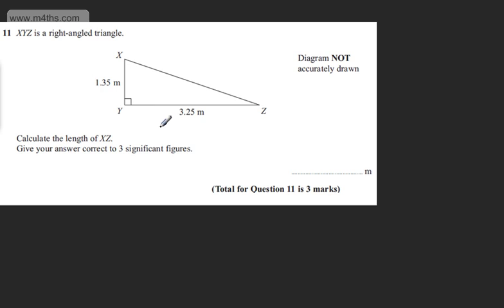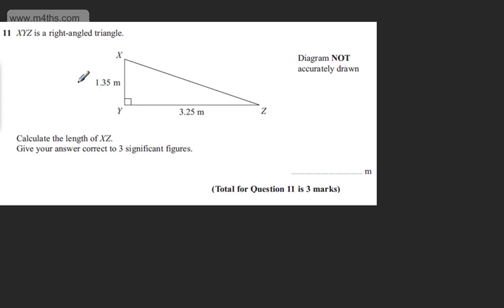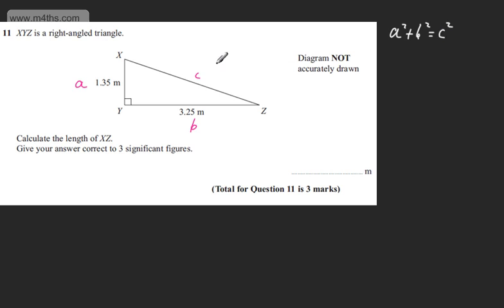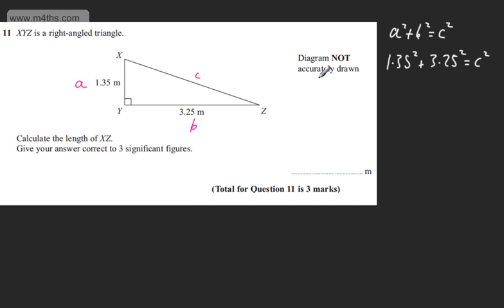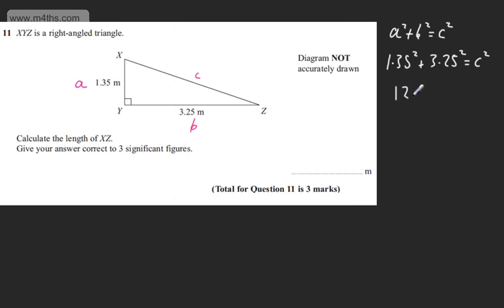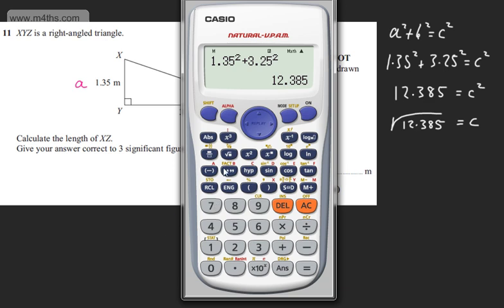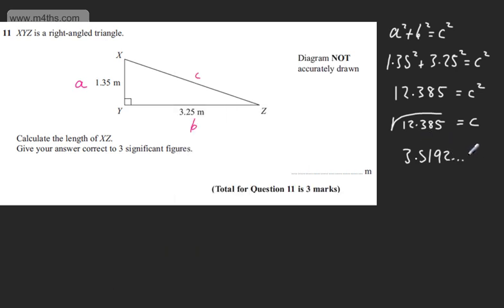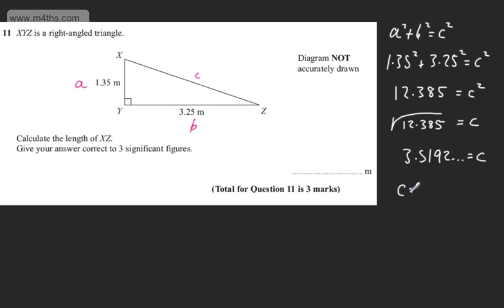q11 Edexcel 1MA0 Higher June 2013 paper 2 Calculator GCSE maths